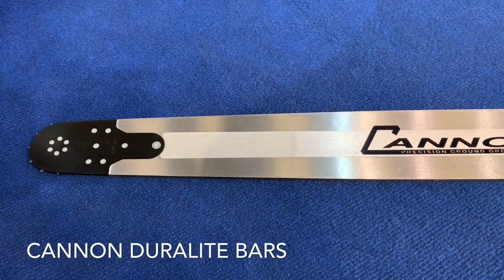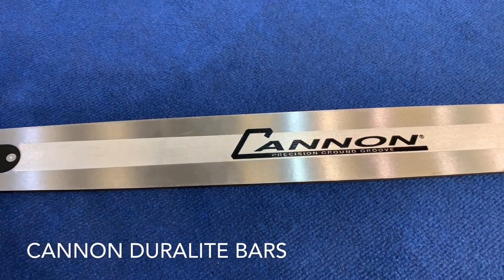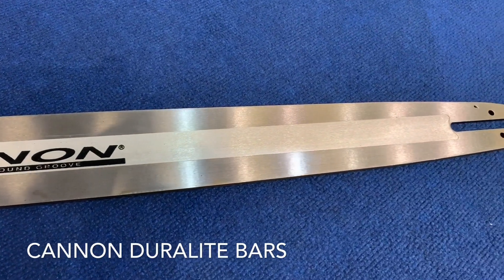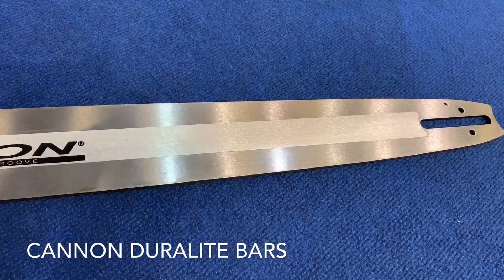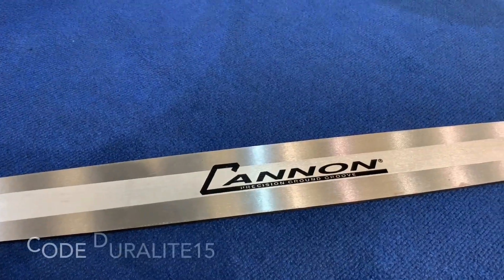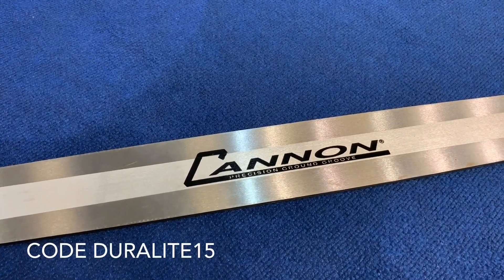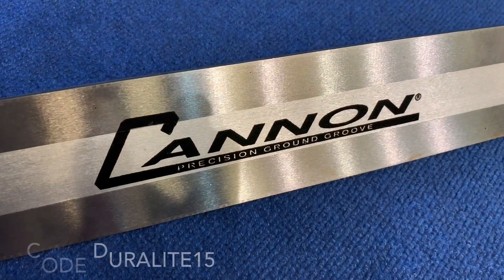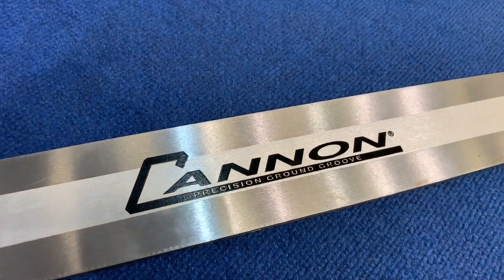Cannon DURALITE Guidebars - find them at